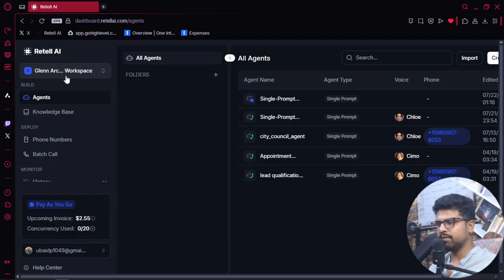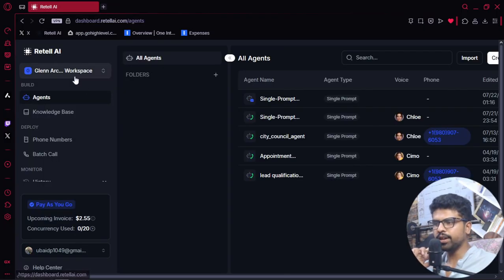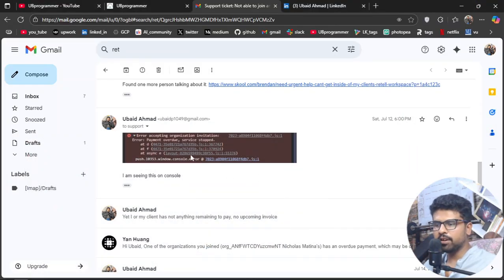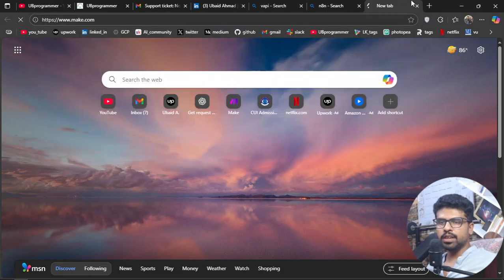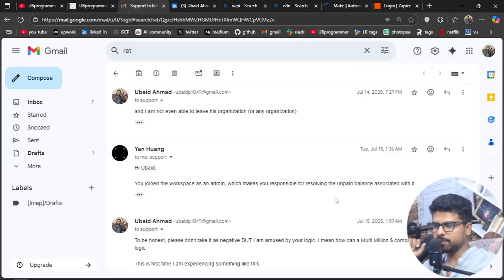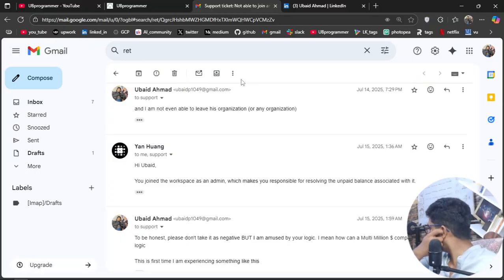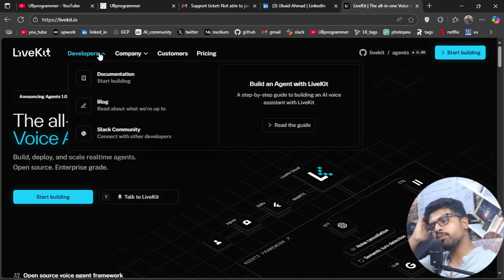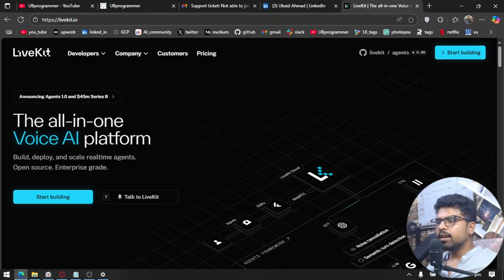Never Use Retell AI to Build Voice AI Agents if You are an Agency or Freelancer, Here's Why?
# My introduction

Thanks!